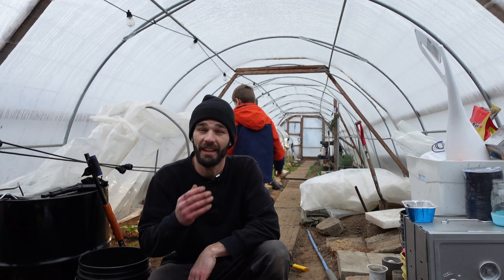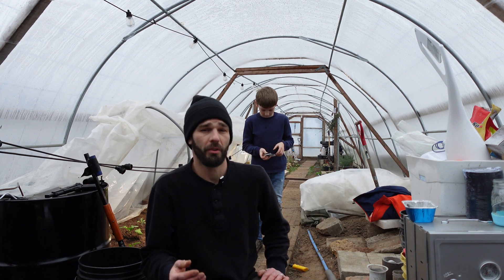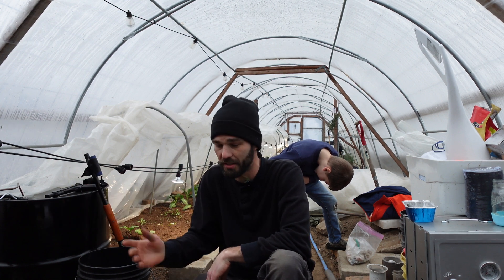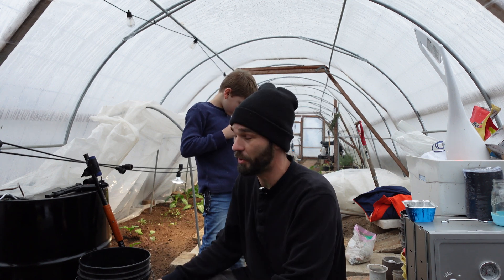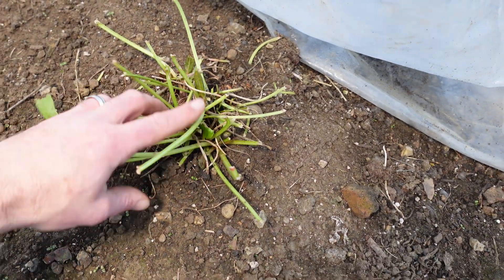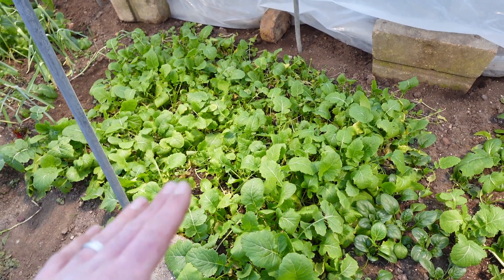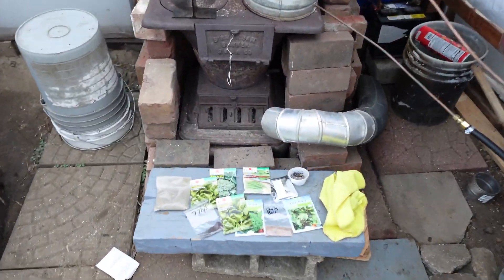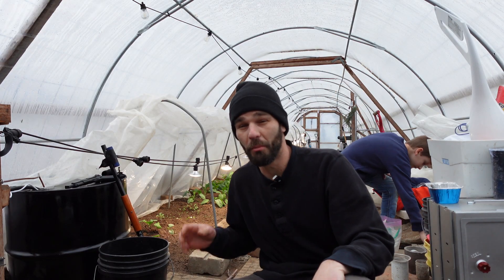New Years Greenhouse 2025! Compost Heated Greenhouse Mid Winter - Thank You!!!!